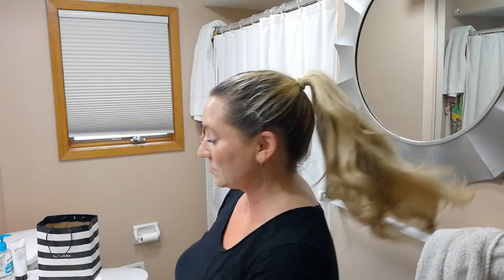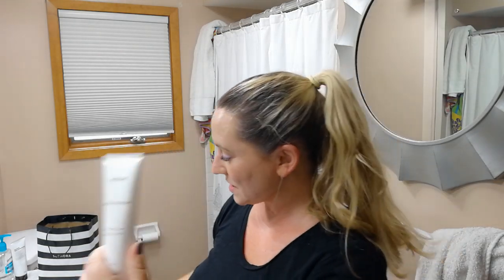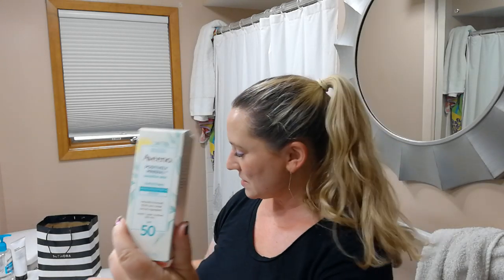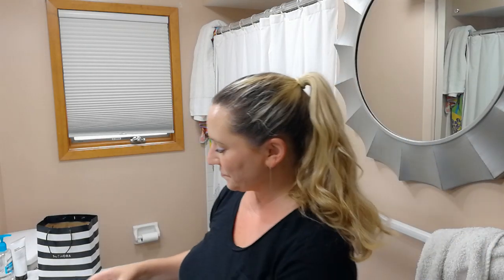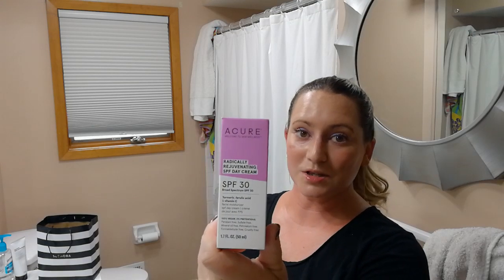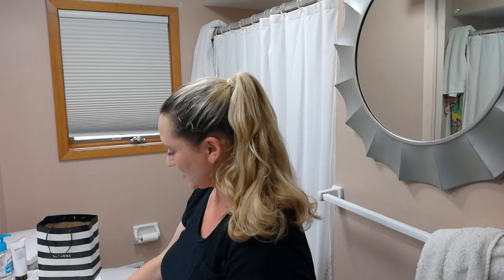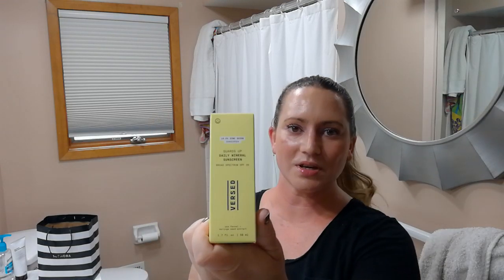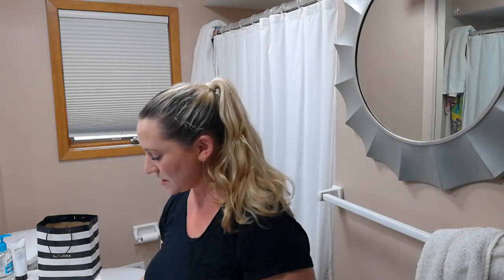Zinc Only Sunscreen Versus Series Preview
22 right now, six must be eliminated

Drunk Elephant Umbra Sheer Physical Daily Defense SPF30

Drunk Elephant Umbra Tint Physical Daily Defense SPF30

Mad Hippie Facial SPF 30 Sunscreen

REN Clean Screen Mineral SPF 30 Mattifying Face Sunscreen

Kinship Self Reflect  Sunscreen SPF 32

Acure Radically Rejuvenating SPF Day Cream SPF 30

First Aid Beauty Weightless Liquid Mineral Sunscreen SPF 30

Juice Beauty SPF 30 Oil Free Moisturizer

Suntegrity 5 in 1 Natural Moisturizing Face Sunscreen SPF 30

Coola Mineral Sun Silk Creme SPF 30

Kopari Sun daze Mineral Face Sunscreen SPF 30

Algenist Alive Prebiotic Balancing Moisturizer with SPF 15

Apieu Cicative Zinc Sun Cream SPF 50+ PA+++

Maelove The Sun Protector Sheer Mineral Sunscreen SPF 30

Aveeno Positively Mineral Sunscreen SPF 50

Pacifica Mineral Bronzing Face Shade Coconut Glow SPF 30

Supergoop! Zinc Screen Mineral Lotion SPF 40

Paula’s Choice Super Light Daily Wrinkle Defense SPF 30

Mychelle Sun Shield Liquid SPF 50

ELF Beauty Shield Skin Protecting Primer SPF 30 **

Biossance Squalane + Zinc Sheer Mineral Sunscreen SPF 30

Versed Guards Up Daily Mineral Sunscreen SPF 35